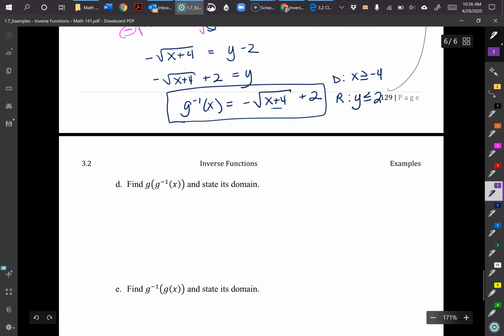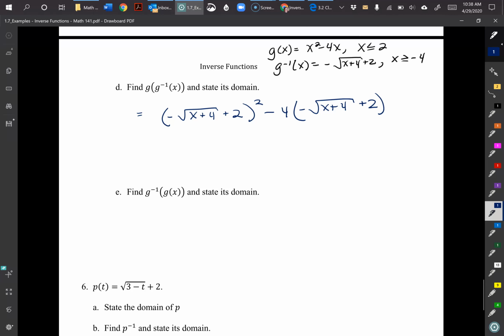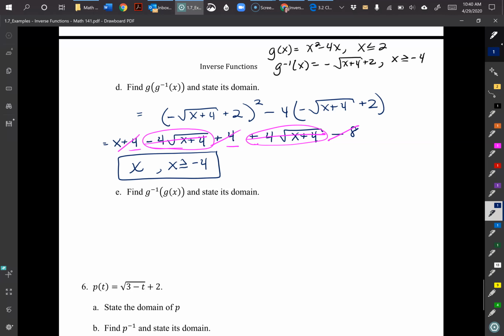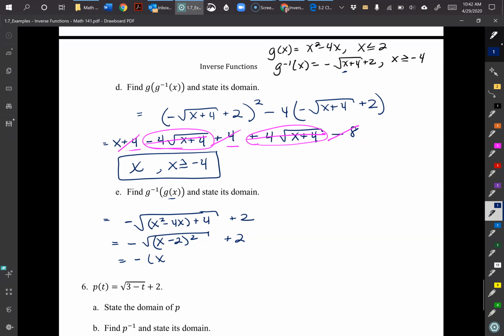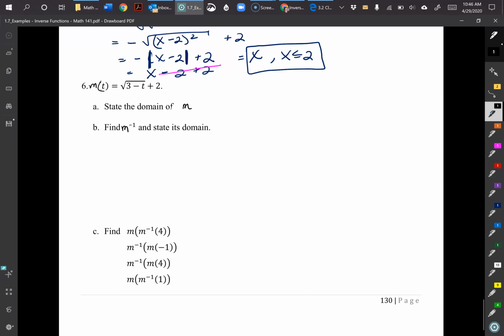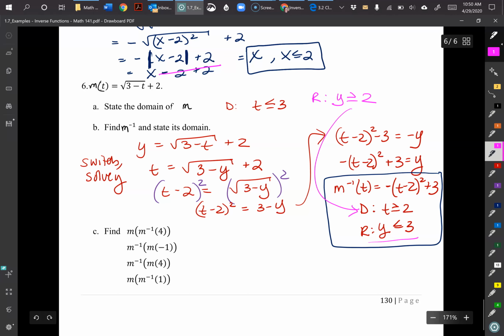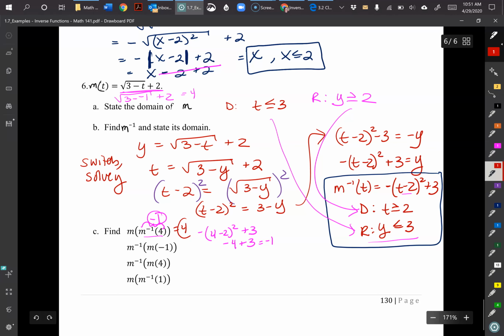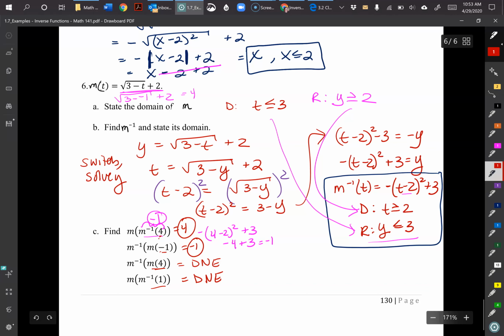1 7 Part 6 More Examples of Finding Inverse Math 141